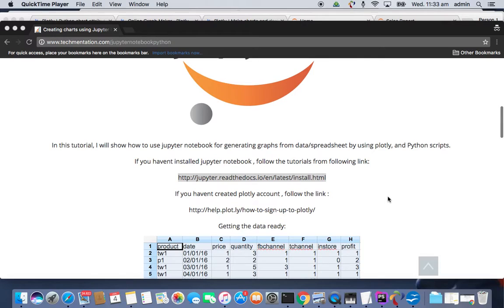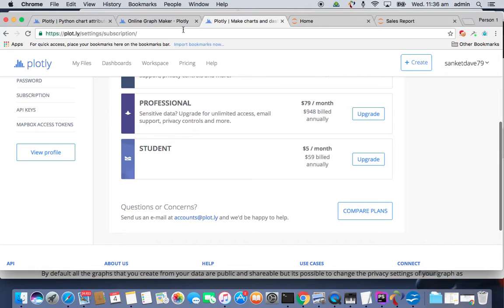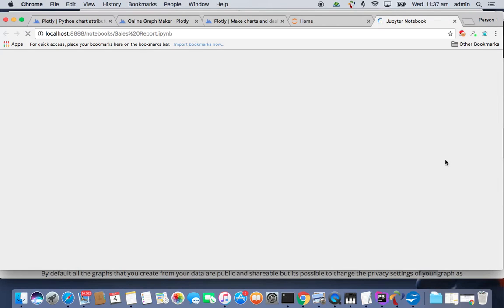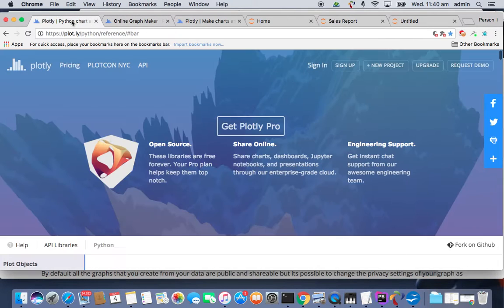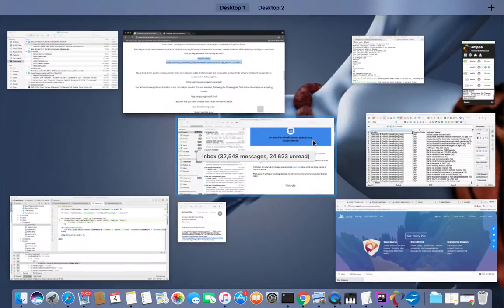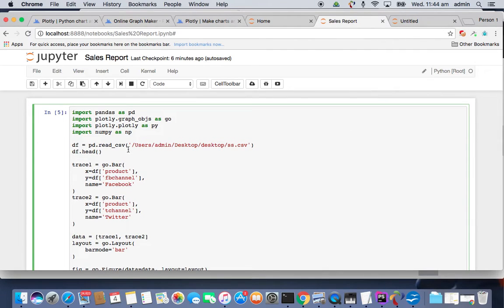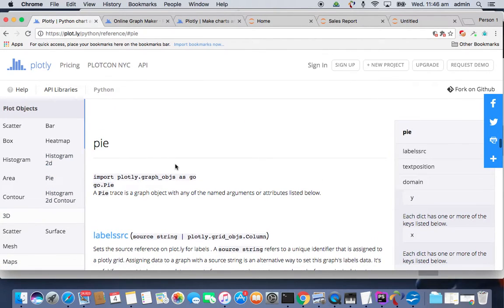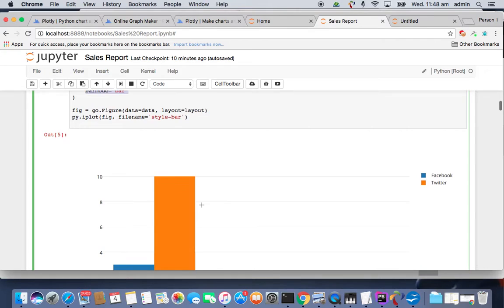Creating Graphs and Chart using Jupyter notebook , Python and Plotly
This is a video tutorial for beginners for  setting up Jupyter Notebook, Plotly and Python for analysing data in a csv.